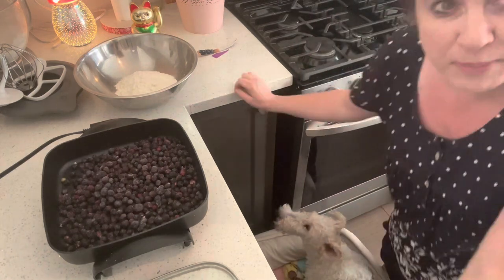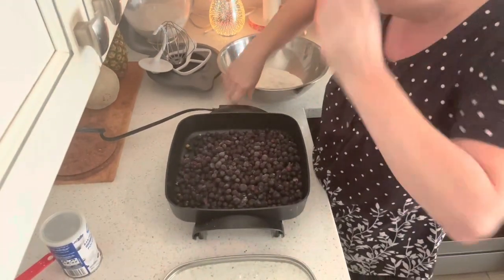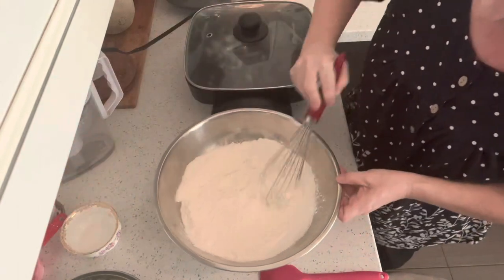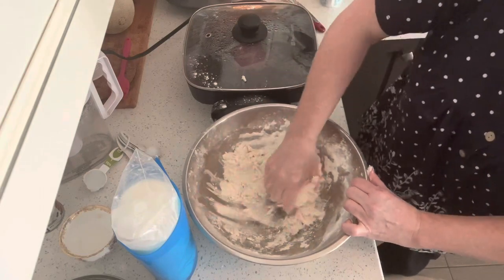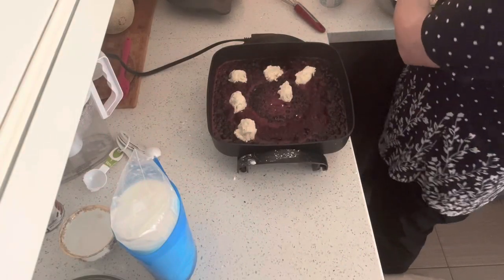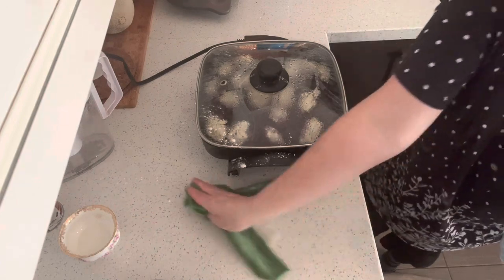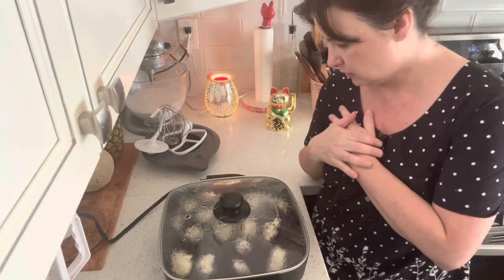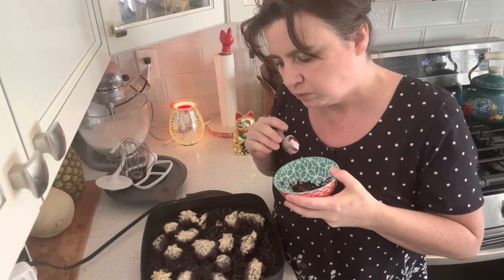How to make an easy dessert ! Nova Scotia Blueberry Grunt / Blueberry cobbler 🇨🇦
Hi Neighbours, I hope everyone is having a nice Sunday. In today's video I shared one of my Favorite things to eat for dessert. It comes together quickly and I hope someday you give it a try. Below is the recipe and a link to recipe card for you all.

Link to recipe Card for Nova Scotia Blueberry Grunt

Nova Scotia Blueberry Grunt
4 cups blueberries
1/2 cup sugar ( or to taste)
1 cup water
2 tsp lemon juice

Put berries, sugar and water in pot. Cover and boil gently until there is plenty of juice. I. The meantime make dumplings.

Dumplings
2 cups all purpose flour
4 tsp baking powder
1/2 tsp salt
2 tablespoons shortening
1/2 cup or bit more of milk

Sift together, flour, baking powder, salt, and sugar into a bowl. Cut in the shortening. Add enough milk to make a soft biscuit dough. Drop by spoonful or form small balls and drop onto the hot blueberries. Cover tightly and simmer. Do not peek for 15 minutes. Serve hot. This is nice with cool whip or ice cream.￼